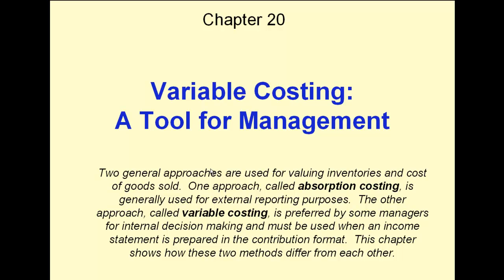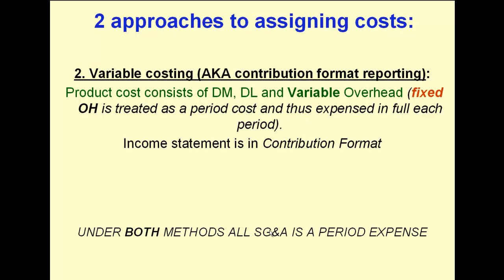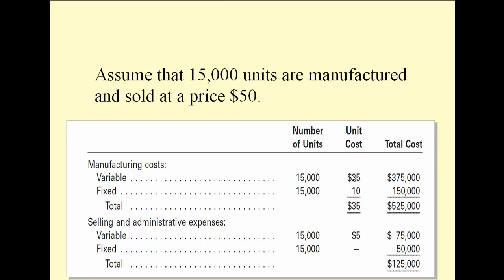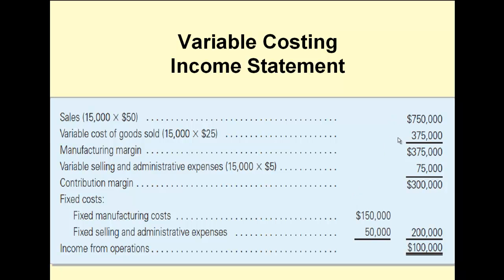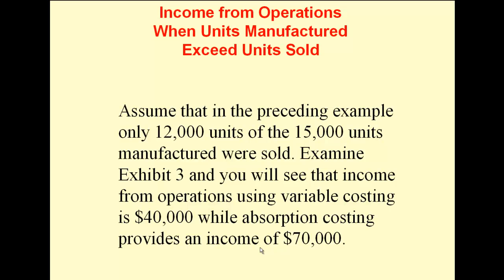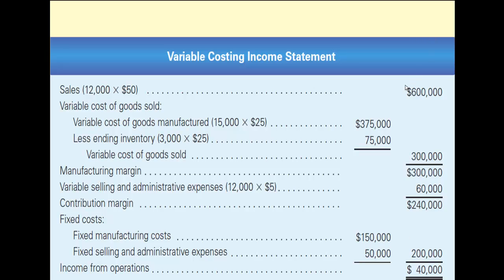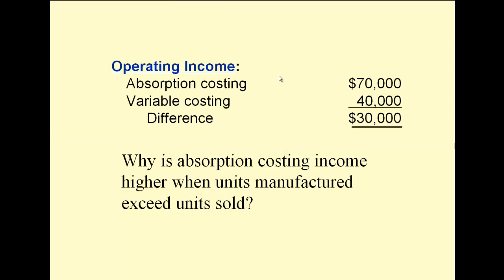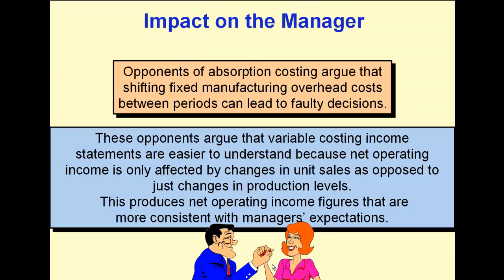Variable costing video Rob Harris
Variable costing video Rob Harris.   In some places the financial statements vary slightly from our book in formatting, but this is a good explanation of concepts...  Ignore the "Chapter 20" verbiage on the first slide.